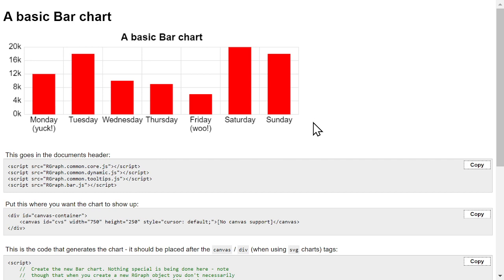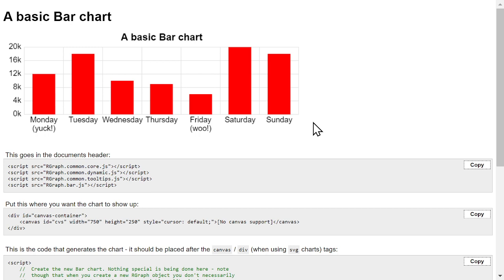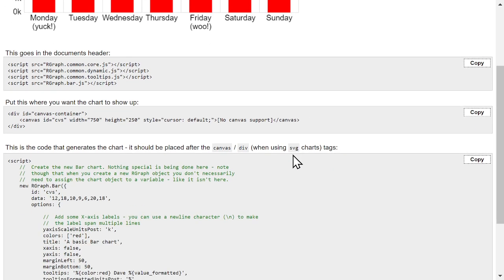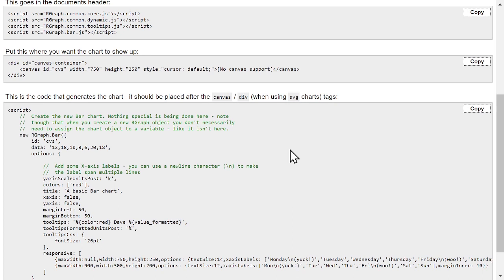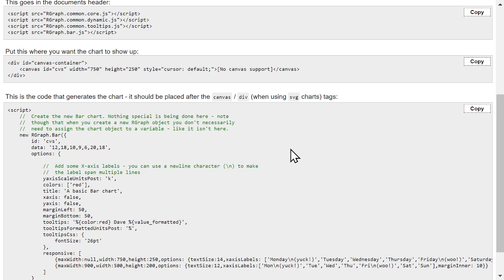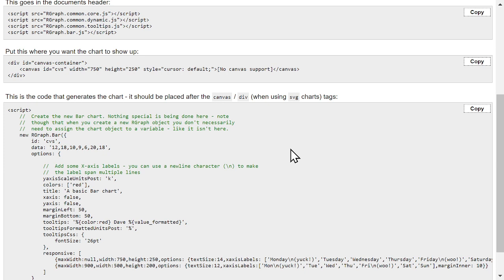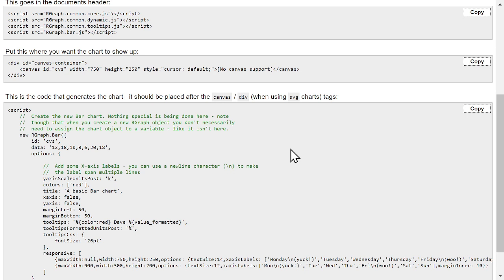Configuration of a basic Bar chart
Watch a talk-through of a basic Bar chart demo (demos/bar-basic.html in the download archive).